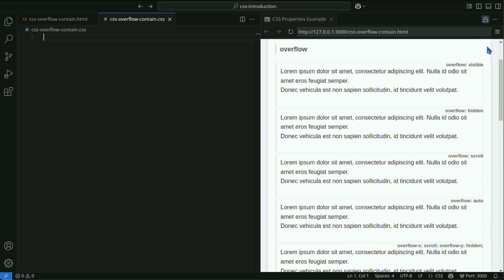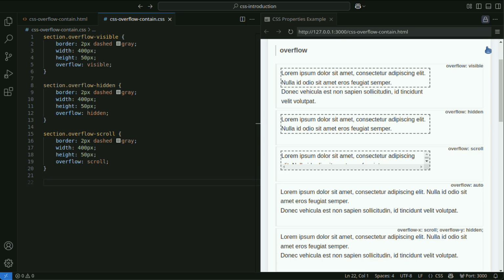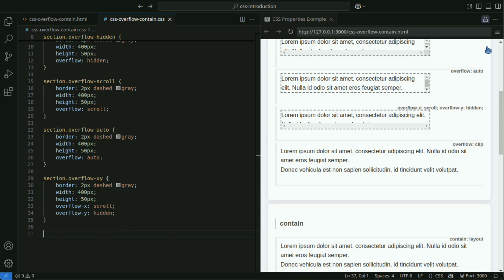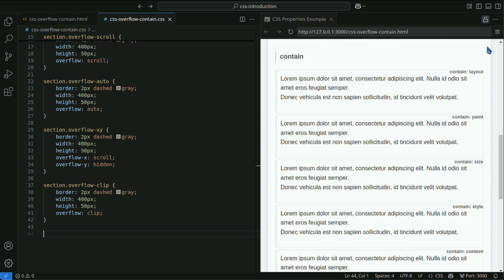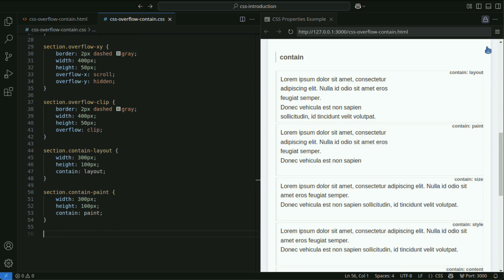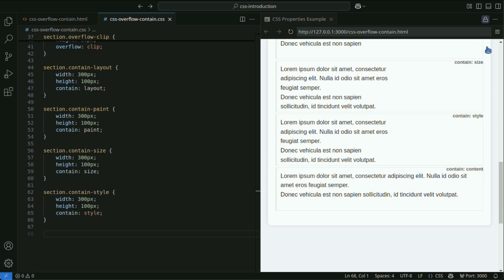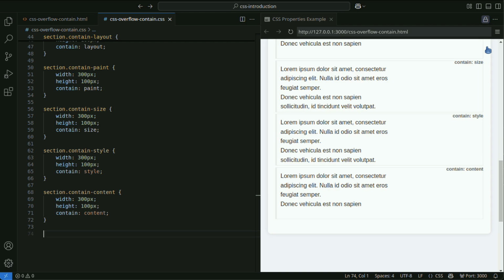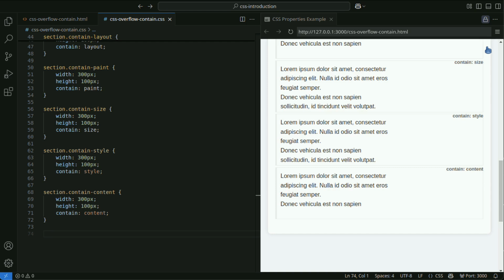[Learn with VSCode] CSS for Beginners #21 `overflow` and `contain` Properties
In this video, we will explain the `overflow` and `contain` properties.

🕐 Video contents
00:00 Start
00:31 `overflow` and `contain` Properties / `overflow`
01:03   - Basics of the `overflow` Property
03:07   - Considerations for Overflow
04:11   - `overflow: clip` (CSS Level 3)
04:33 - Conclusion
05:04 - `contain` / Overview of the `contain` property
05:48   - Values for `contain`
07:56   - Performance benefits
08:55   - Notes
09:53   - Conclusion